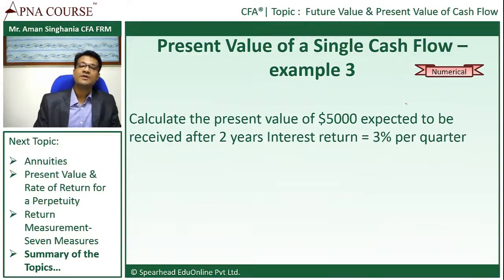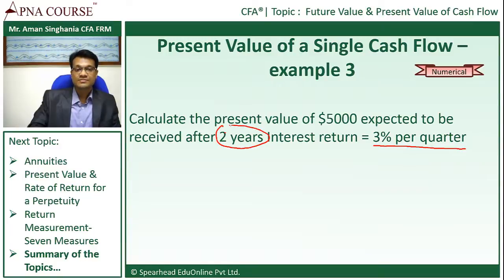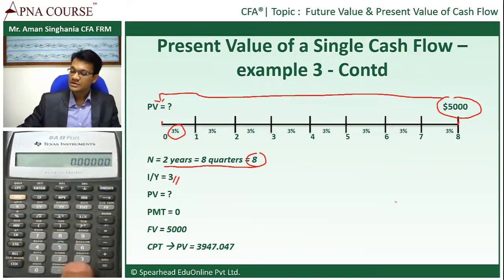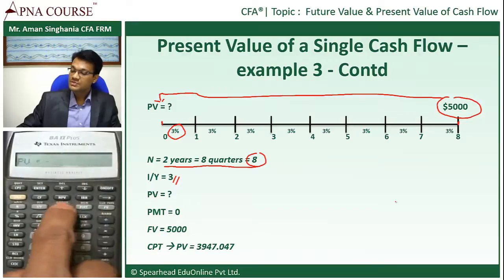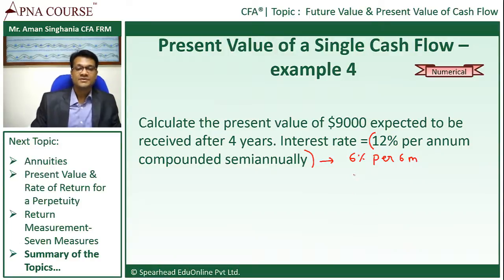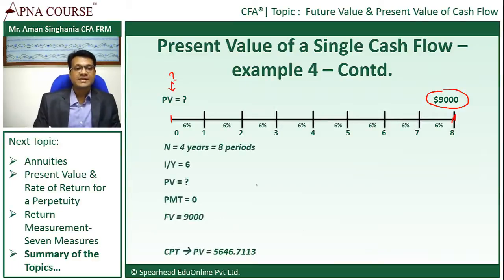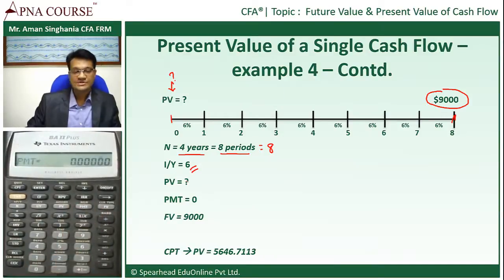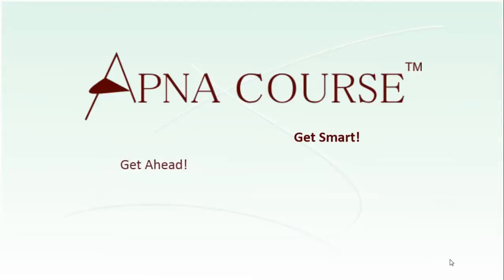Chartered Financial Analyst | Glimpse of CFA - Level 1- Present Value of Cash Flow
Learn the Concepts of Present Value of Single Cash Flow

Get Trained on the World's MOST Recognized Certifications Online from Renowned & Certified Experts - Get Smart! Get Ahead!